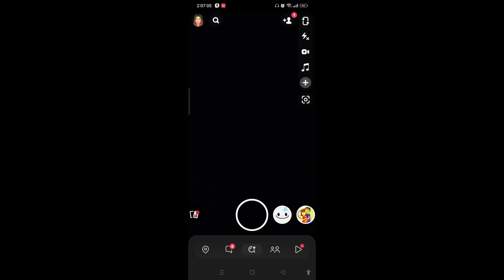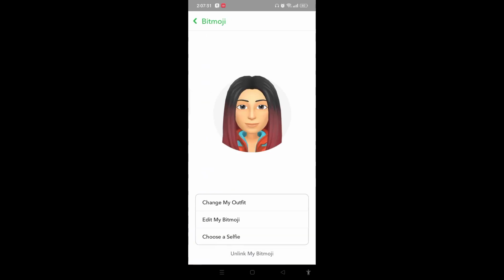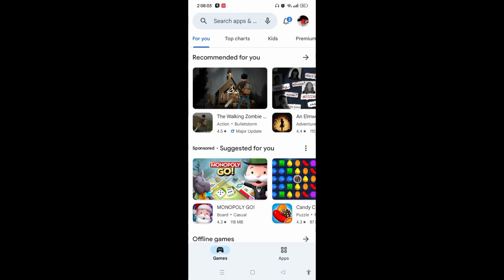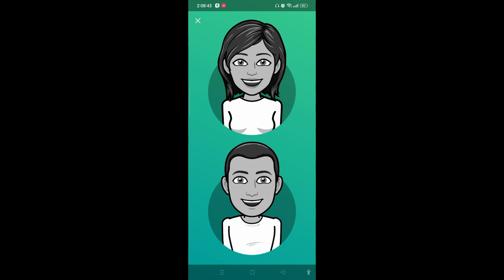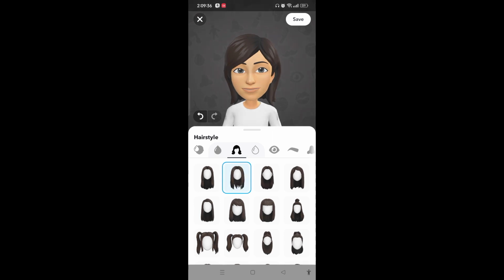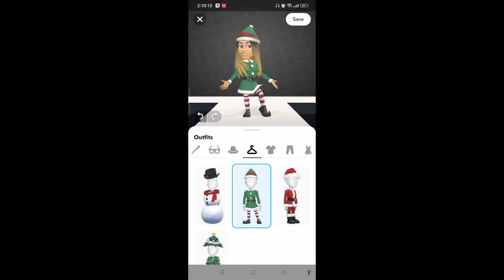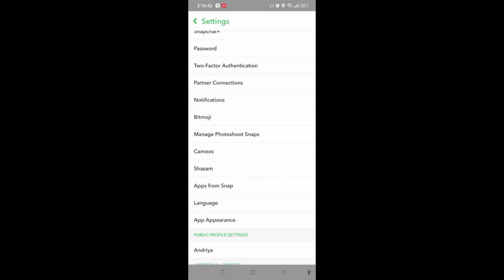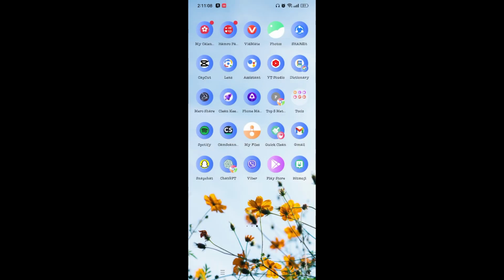How to Change Bitmoji Selfie in Snapchat? Change Bitmoji Style on Snapchat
Learn How to Change Bitmoji Selfie or Bitmoji Face on Snapchat.

No more outdated Bitmoji selfies! This video from LoginHelps will show you how to easily change your Bitmoji selfie in Snapchat in just a few steps. Update your look and express yourself better in the digital world!